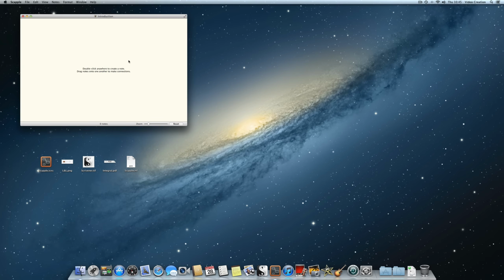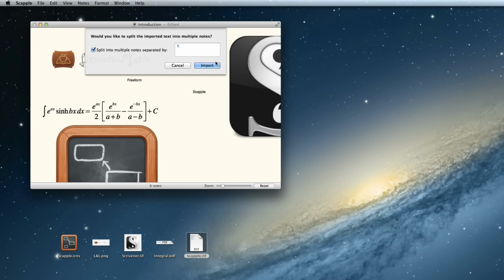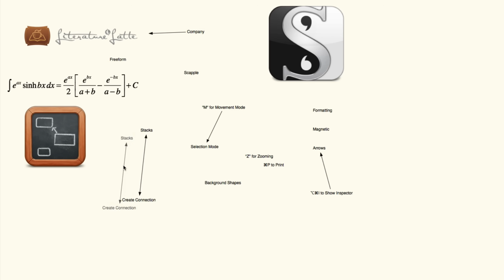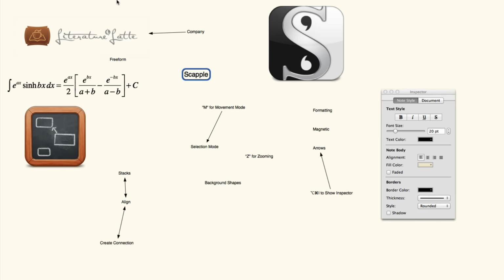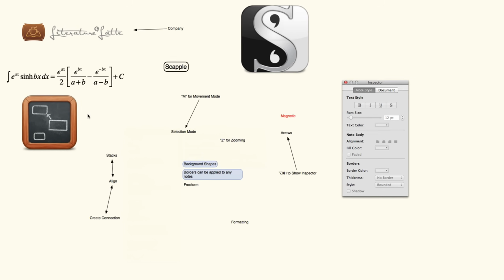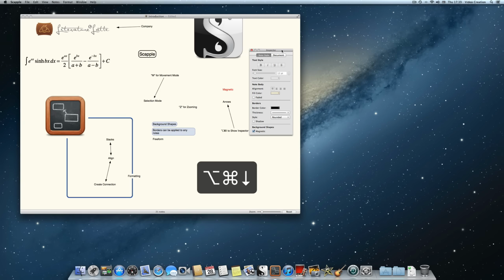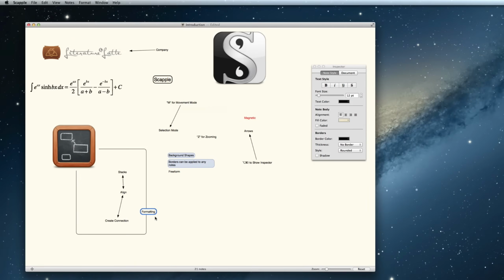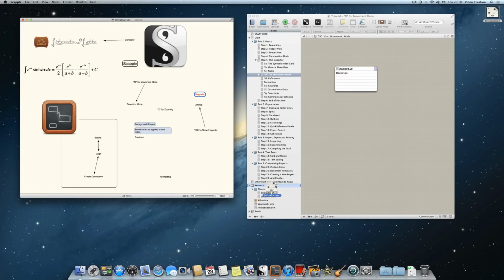Introduction to Scapple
Tutorial video showing how to use Scapple.